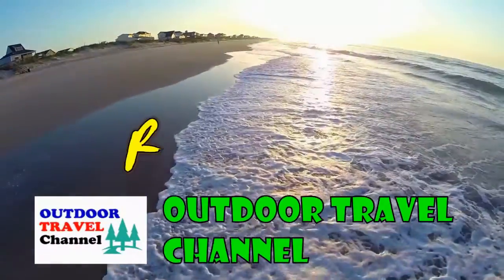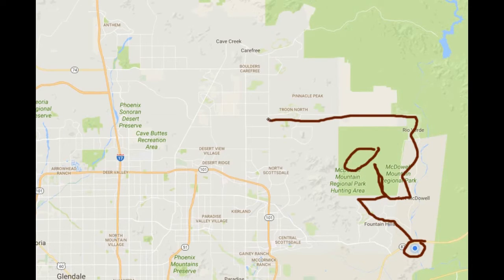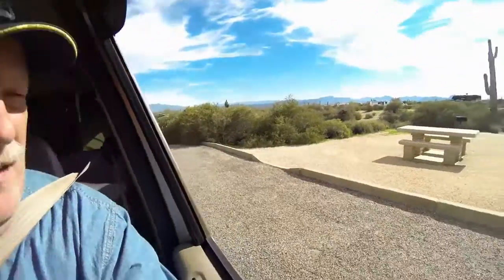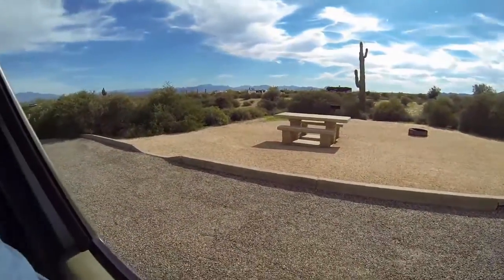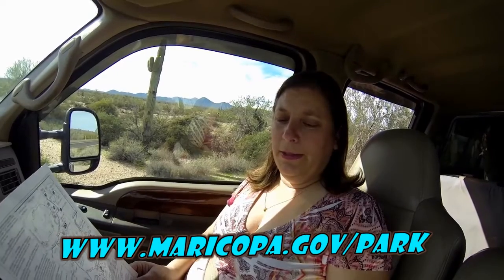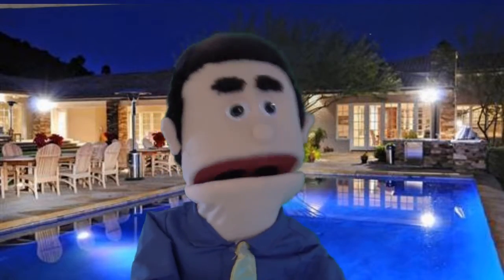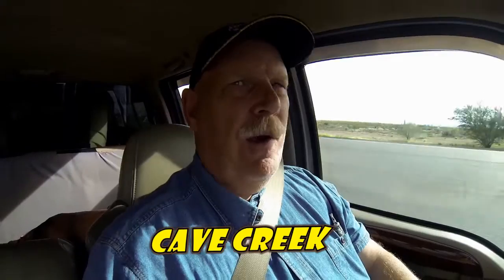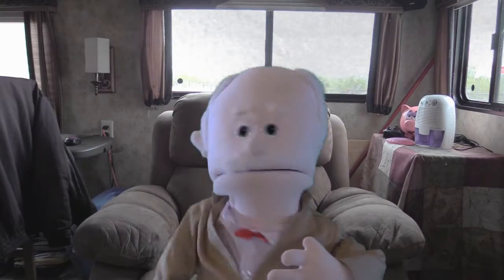Road Trip! Cave Creek Arizona with Rob and Sherry, Grandparents Get High? Medical Marijuana!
Today Rob and Sherry take a road trip to Cave Creek, Arizona and leave the Grand Parents at home.
Seems that the old folks got in a little trouble while they were gone.
Join us as we travel to Northern Scottsdale, Cave Creak and Carefree Highway!